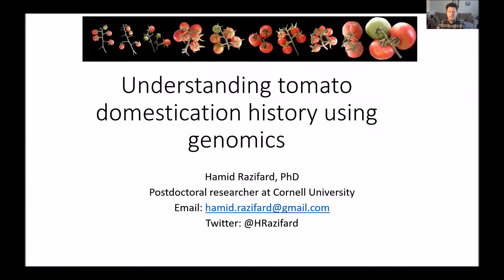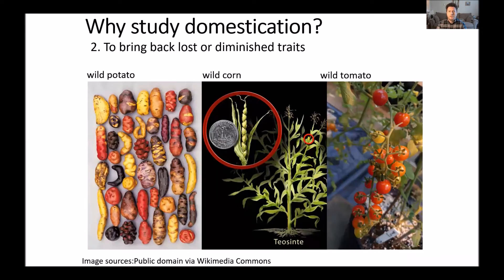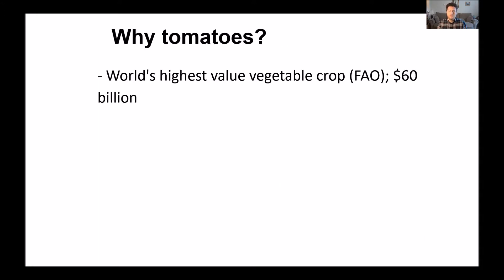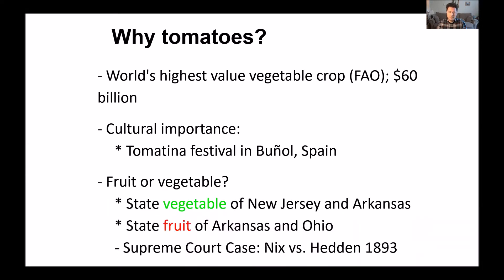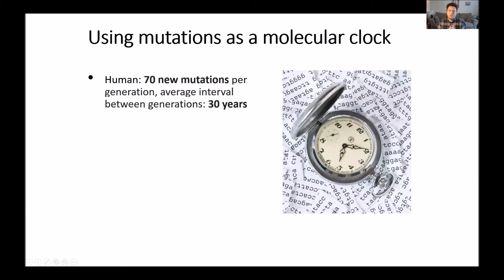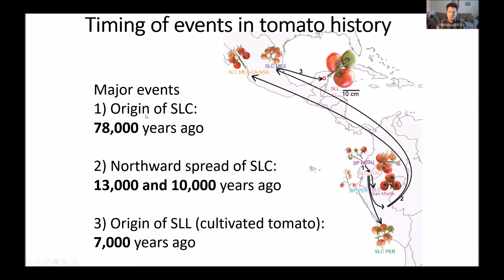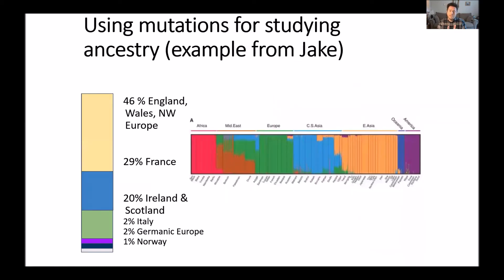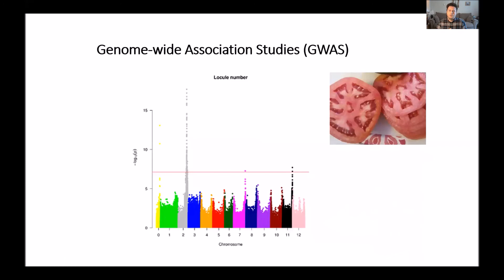genomic research on tomato domestication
mini-lecture summarizing my work on tomato domestication history using genomic tools